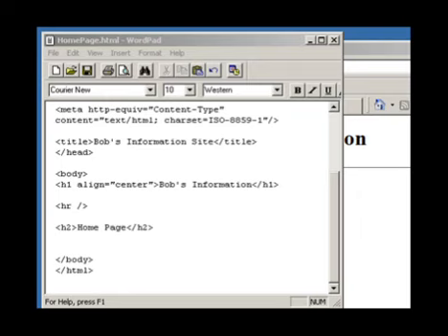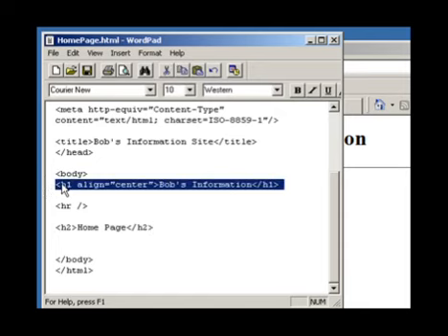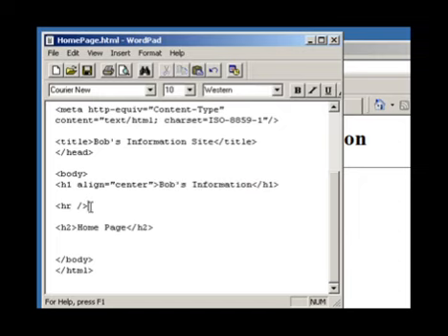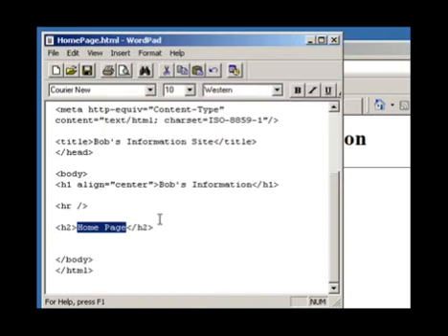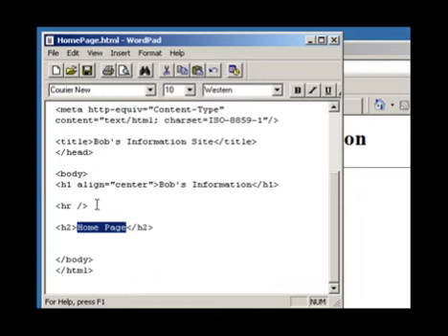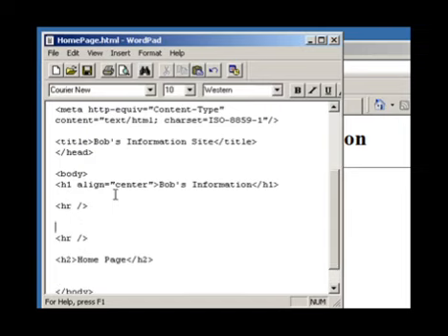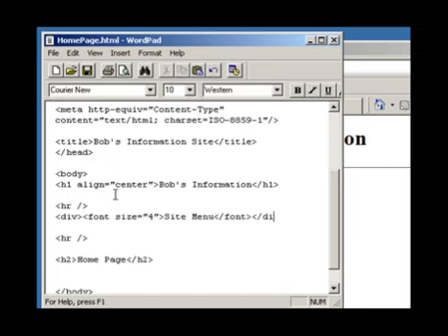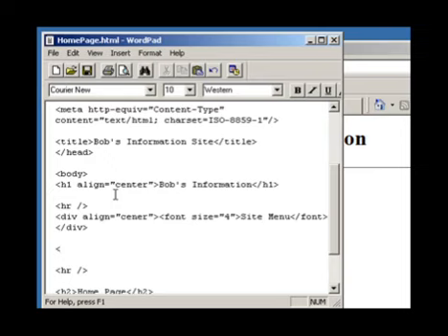MakingAMenu Pt1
For CAPS152